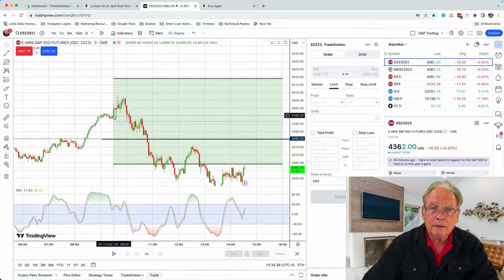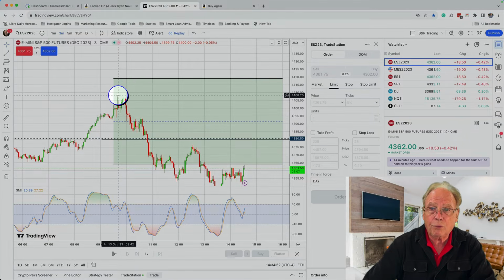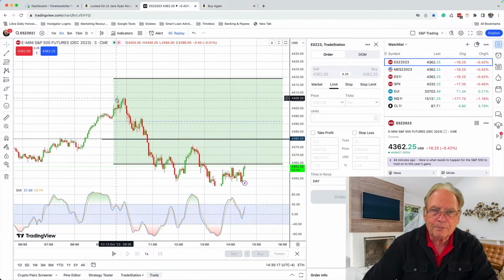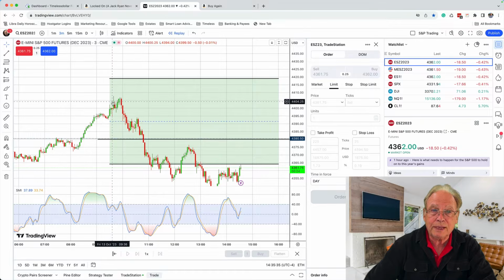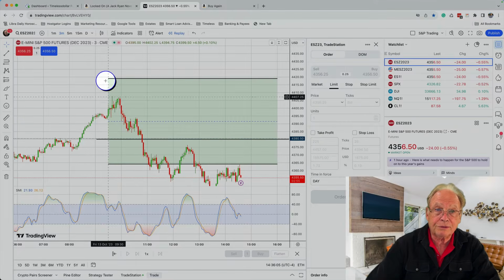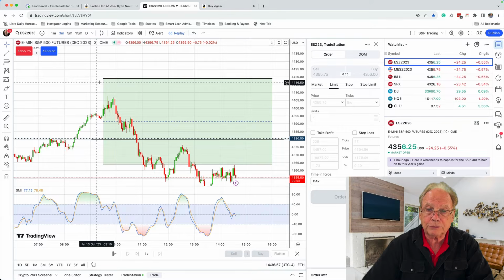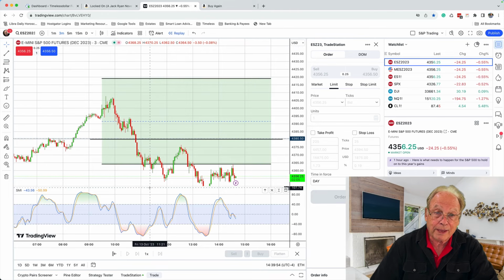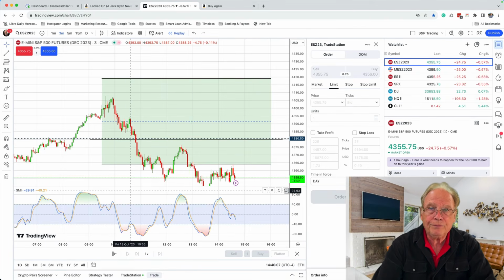What To Look For When Analyzing The Market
Market analysis is an invaluable skill for every trader. The ability to analyze the market will give a trader the edge for making profitable trading decsions, so traders should make every effort to learn market analysis.
Every trader will agree that market analysis is important, but what are the things that comprise market analysis, and what should traders take into account?
A few suggestions that traders can take into account in making an analysis of the market are presented in this video. Suggestions are the previous day's close, the intraday high or low, Taylor's trading zone, and stochastics.